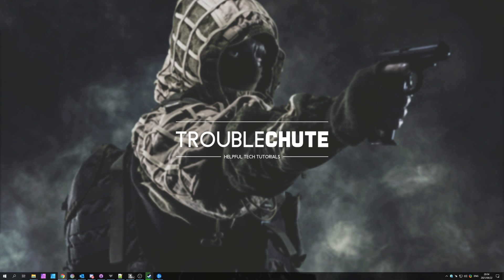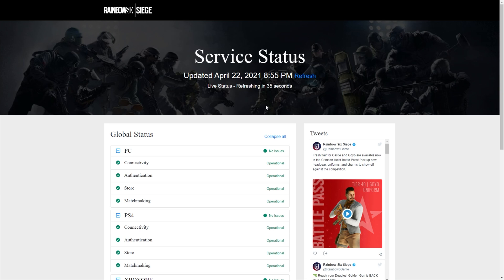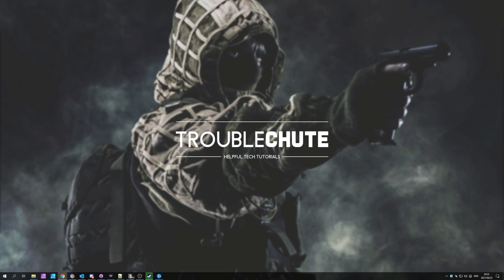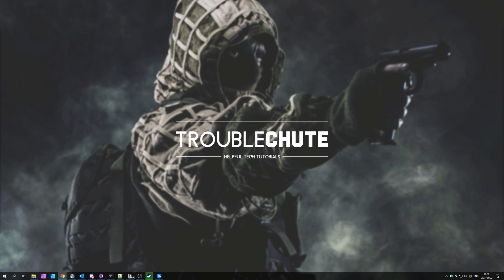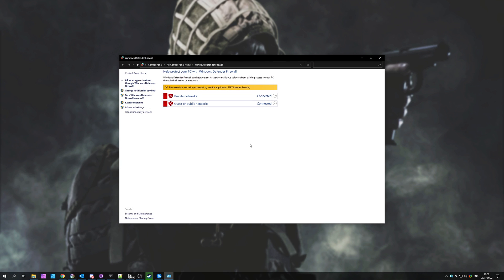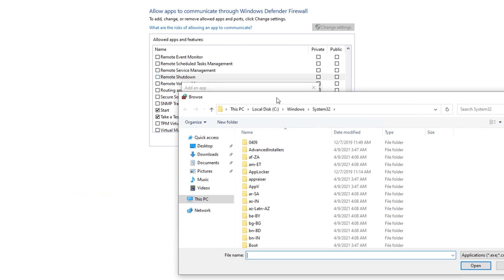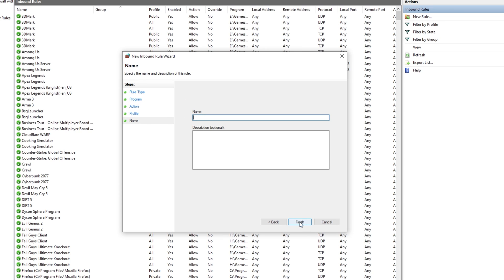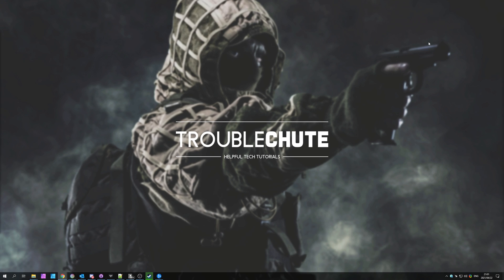Fix Error 2-0x0000D00A | Rainbow 6: Siege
Want to play Rainbow 6: Siege, but can't because you'r receiving the 2-0x0000D00A error? Well, the reason is super simple: Your computer can't communicate with the servers. By the end of this video you should either know if the server are down for maintenance or any other issue, or should have fixed any issues on your local internet connection or device that should allow you to play the game again.

Timestamps:
0:00 - Explanation
0:40 - Check server status
1:12 - See if it's just you
1:35 - Firewall or Antivirus
2:36 - WiFi
3:00 - Windows Firewall